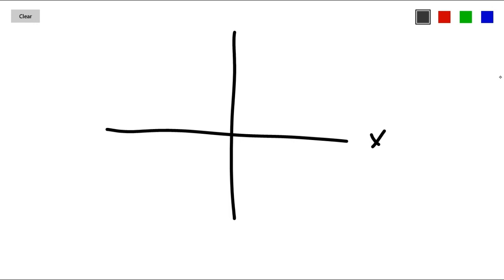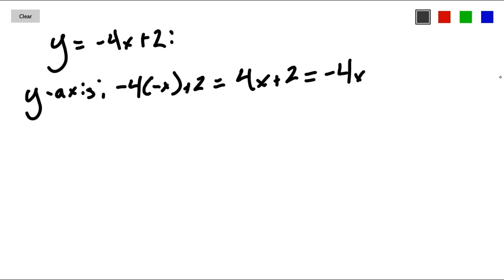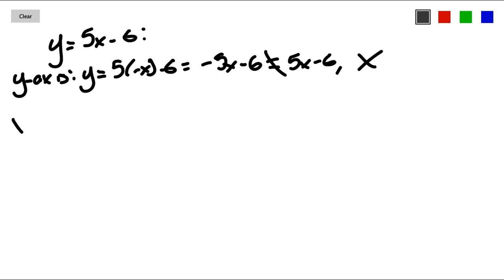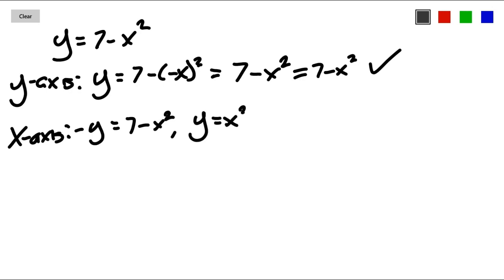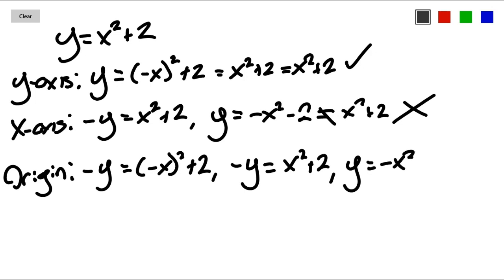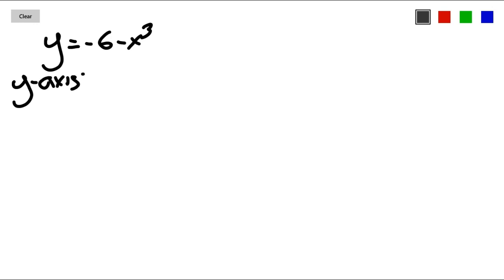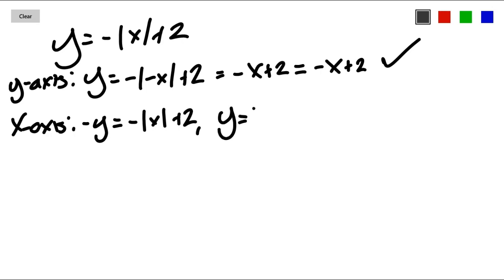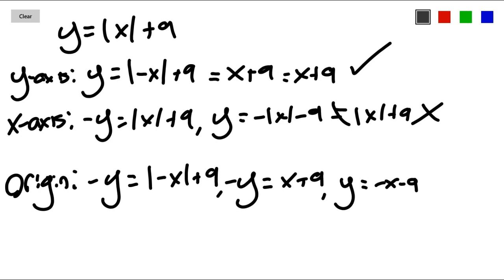Testing for Symmetry - Example Problems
This video shows the algebraic tests we use to see if an equation has symmetry about the y-axis, x-axis, or the origin.

Time Stamps:
Example #1: 01:50
Example #2: 04:24
Example #3: 06:18
Example #4: 08:20
Example #5: 09:55
Example #6: 11:35
Example #7: 13:20
Example #8: 15:16